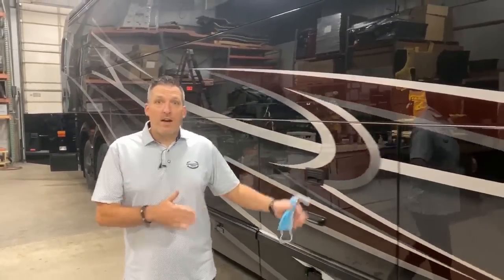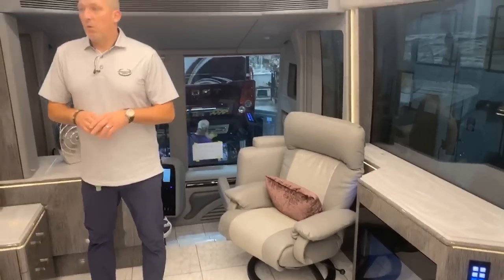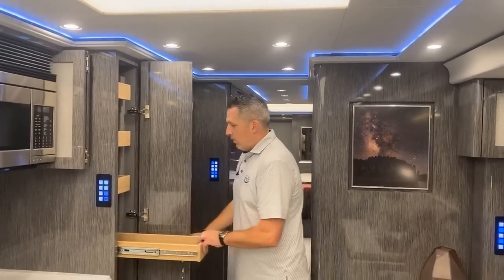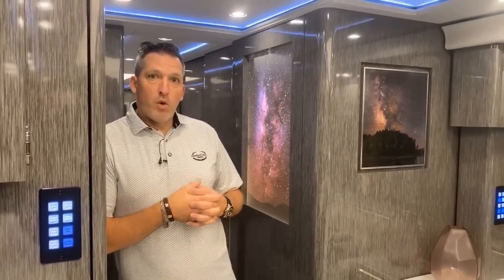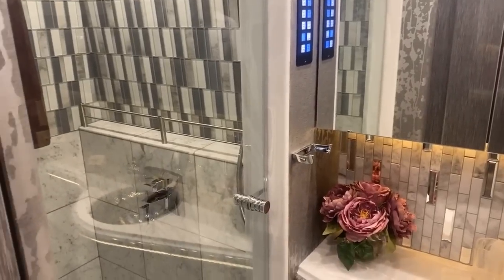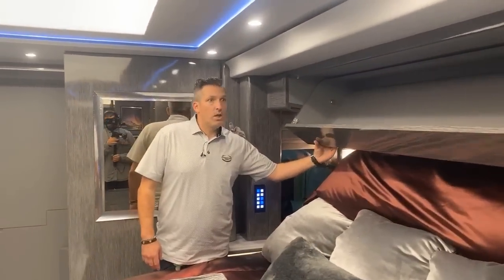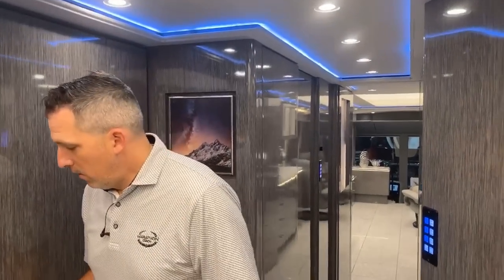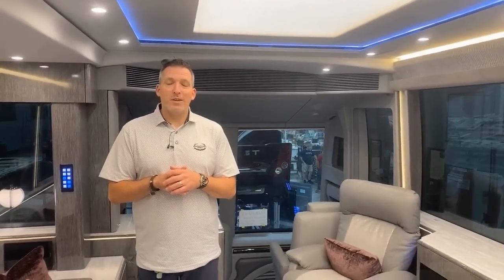Our Newest Luxury RV (1328). Marathon Mondays w/Mal Ep.185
Get a sneak peek at Marathon Show Coach #1328, Marathon’s newest luxury RV fresh out of production and available for sale. Find new and pre-owned luxury motorhomes for sale The excitement surrounding the new Jupiter H2-J floorplan continues with this beautiful build from Marathon Coach replete with “stealth” features that allow for a modern, straight-line look. Watch as Mal shows off some of these features, like: the pop-up TV and fireplace insert across from the sofa; the extending seat on a modern, square-design dinette booth; and the “hidden” midship half-bath behind the hallway art door. See how the heated porcelain floors, “Infinity” ceiling and gorgeous laminates and solid surfaces pull the interior design together into a work of art on wheels, and how ambient intelligence allows lighting, shades, temperature and other features to be controlled with voice commands from anywhere inside the coach.

Get more information about the Jupiter H2-J floorplan and upcoming coaches that will be built on it